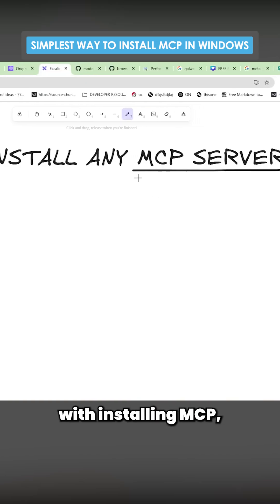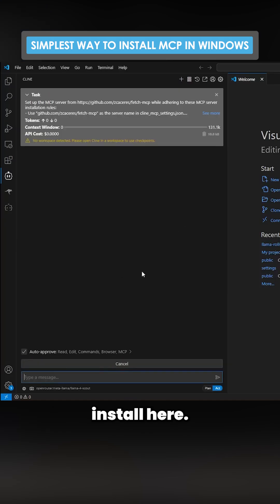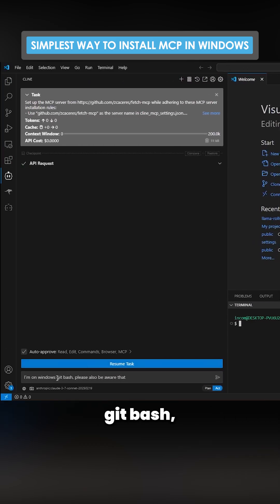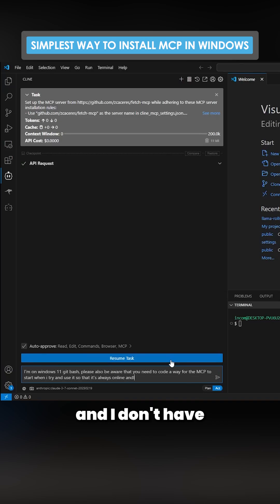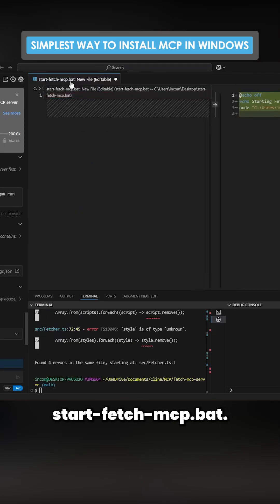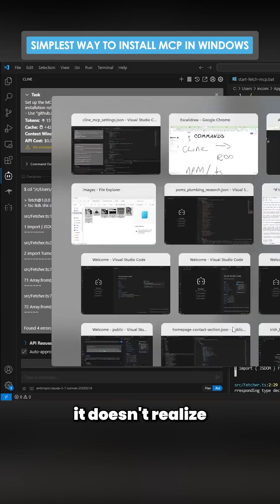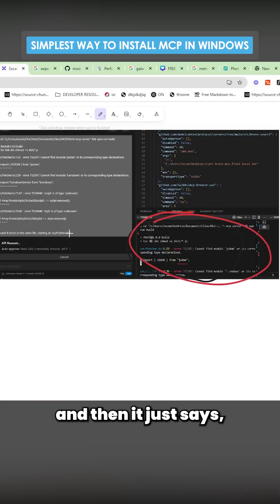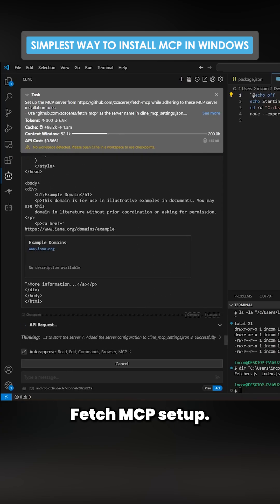Simplest Way to Install MCP in Windows